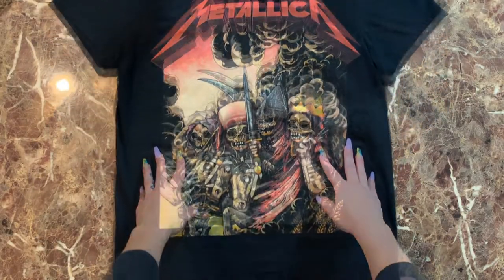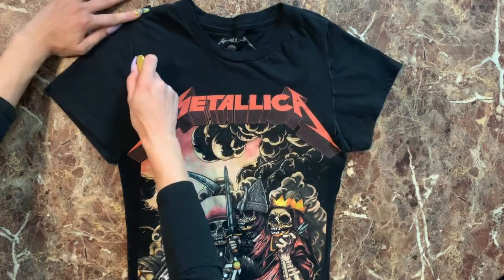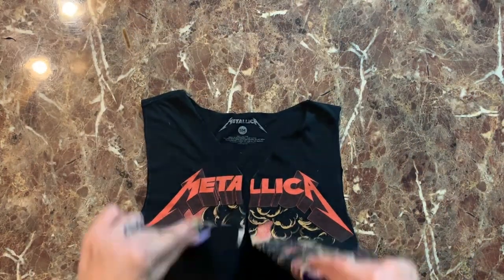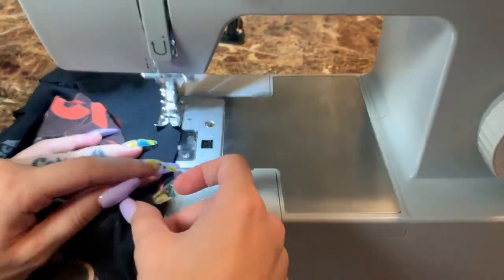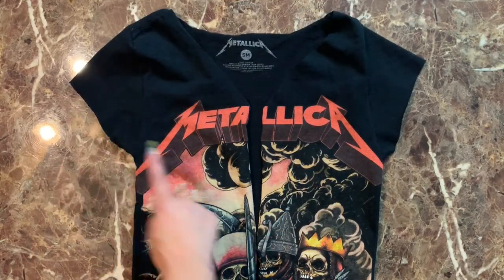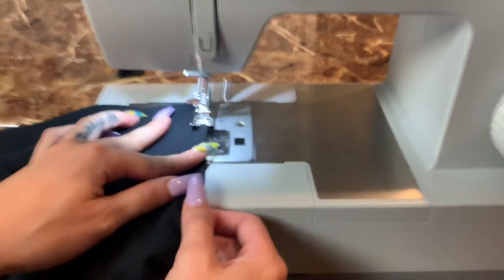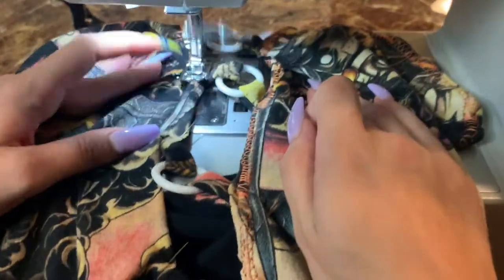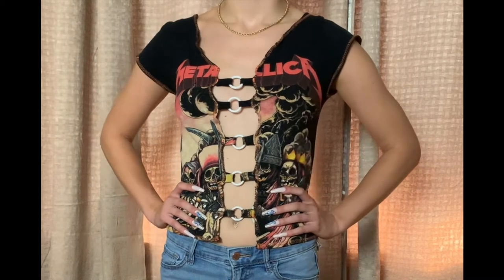Upgrade Your Boring Band T-Shirt! | DIY O Ring Crop Top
In today's video I'm going to take a Metallica Band t-shirt and completely transform it into a brand new crop top with plastic O rings and exposed threads!
 I do not own a serger, but everything was still able to be done using a sewing machine & the results are still fire 🔥
 This DIY took my t-shirt from boring to baddie & I'm going to show you how you can do it too!

timestamps

0:00 t-shirt transformation
0:10 o ring crop top
0:22 trace existing crop top pattern
0:47 cut with fabric scissors
0:52 trace new sleeve pattern
1:19 cut new sleeves
1:32 trace and cut vertical line down middle of top
1:48 make V neck
1:55 cut off old neck line
2:06 attach sleeves and pin
2:27 sew using zig zag stitch
2:41 line up side seams
2:54 sew with zig zag stitches
3:07 hem sleeves and bottom
3:19 use wide overlock stitch on right sides
3:43 cut bottom of shirt for straps
3:54 pin in half right sides facing
4:10 sew
4:20 turn right sides with loop turner
4:40 cut 10 2inch long straps
4:58 how to attach o rings
5:52 sew wide overlock stitch on right side
6:32 hem neckline on right sides
6:45 how to make an O ring crop top
6:55 diy band tshirt
7:05 refashion old shirt
7:14 subscribe !
7:26 watch last weeks video